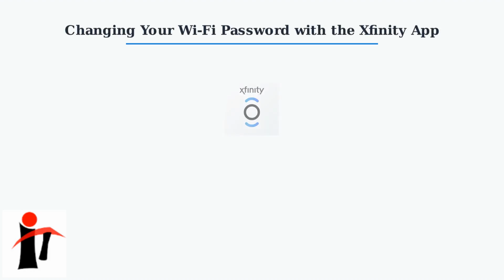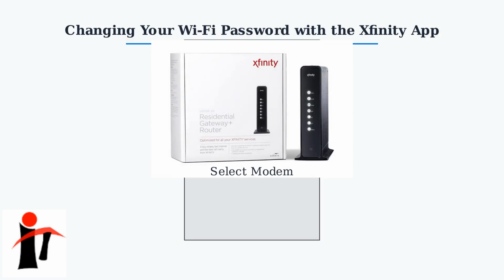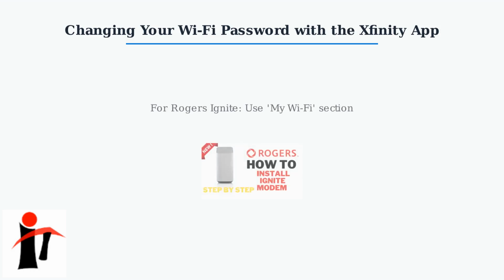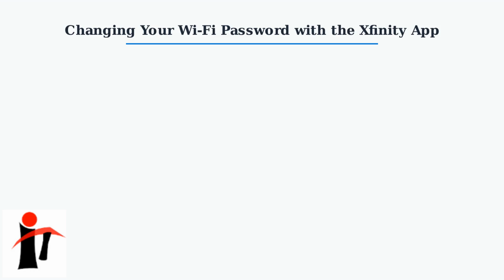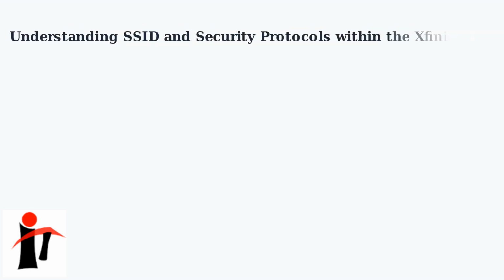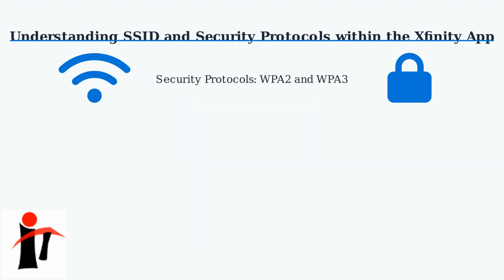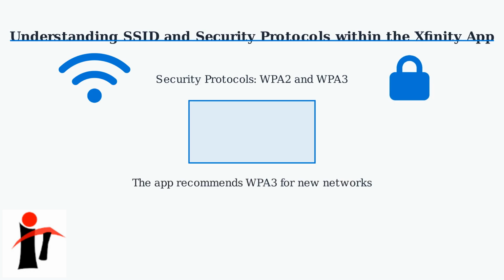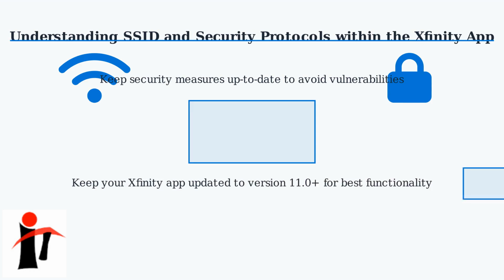How to Change Your Wi-Fi Password with the Rogers Xfinity App – SSID & Security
🔒 Learn how to change your Wi-Fi password using the Rogers Xfinity App for secure internet.
📶 Step-by-step guide to update your SSID and enhance network security.
✅ Protect your home network and manage connections easily with these tips!